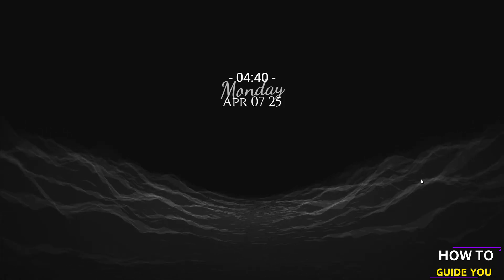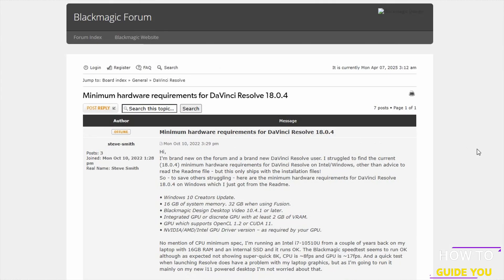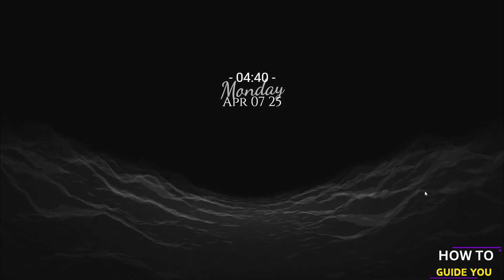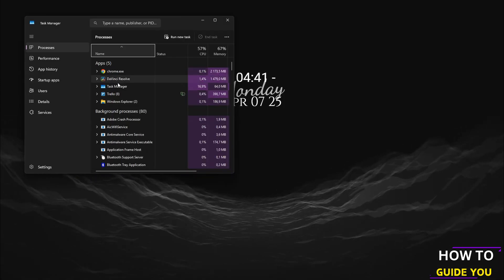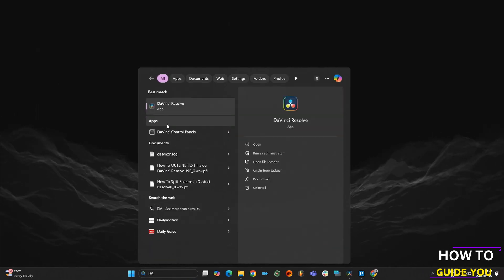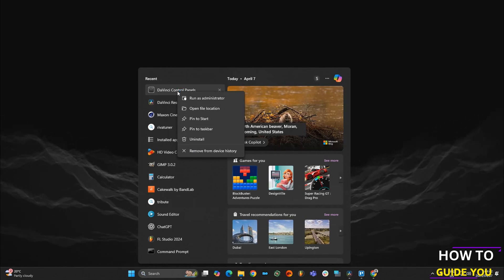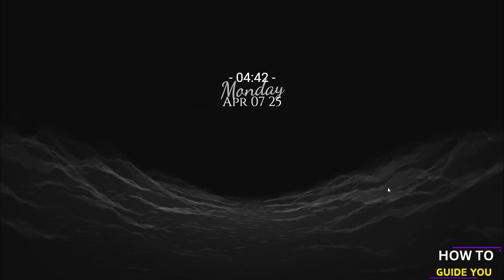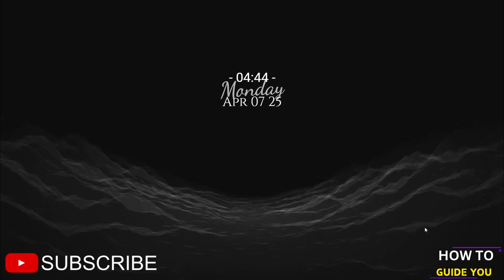How To Fix Davinci Resolve Not Opening On Windows 11 | Fix Davinci Resolve Not Opening Issue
How To Fix DaVinci Resolve Not Opening Windows 11.  In this video, I’ll show you step-by-step how to fix davinci resolve not opening on windows 11 in a simple and clear way. Whether you're dealing with davinci resolve not opening windows 10 or windows 11, this guide will help.

We’ll also cover how to fix davinci resolve not opening on windows, and how to solve davinci resolve crashing or not opening. If davinci not launching windows 11 is your problem, this video will walk you through the solutions.

This is a full davinci resolve tutorial to help you apply the right davinci resolve fix and get back to editing fast, whether you're using davinci resolve 18, davinci resolve 19 or any other version.